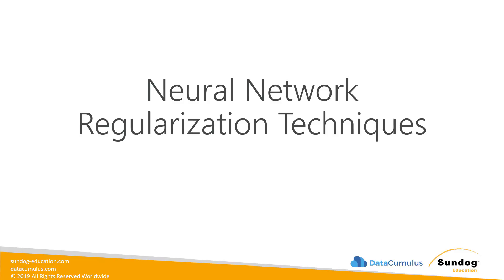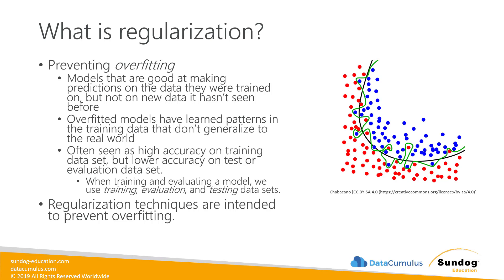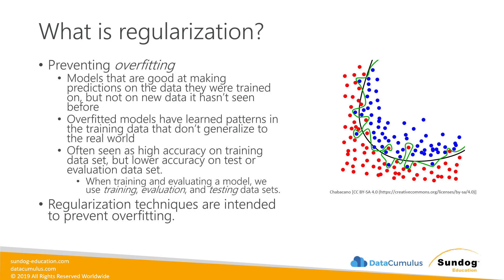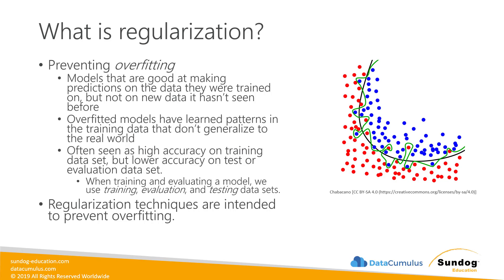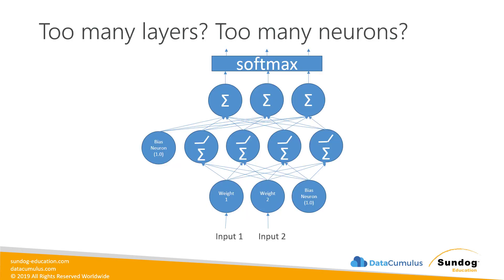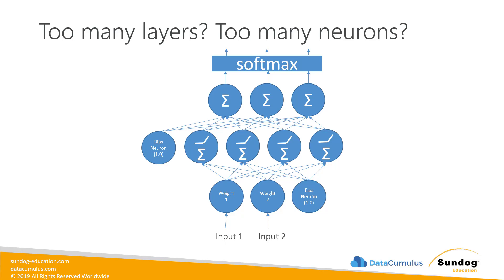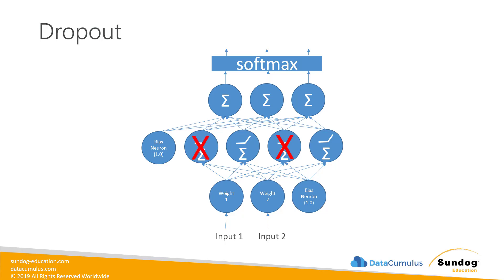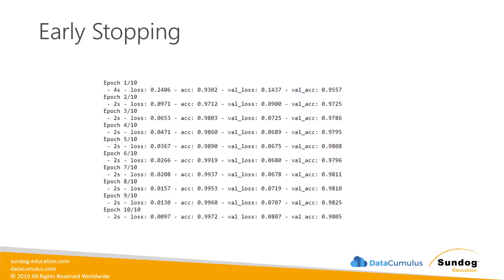Regularization Techniques for Deep Learning / Neural Nets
This excerpt from "AWS Certified Machine Learning Specialty: Hands On!" covers regularization techniques to prevent overfitting of neural networks, including dropout, early stopping, and topology changes.

7 Tips for Getting Hired at Amazon or Google